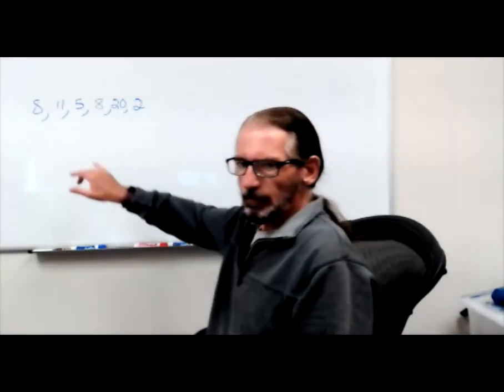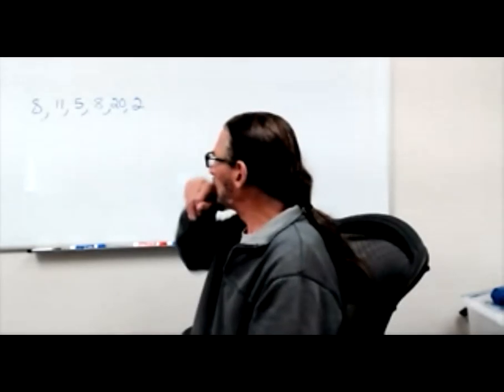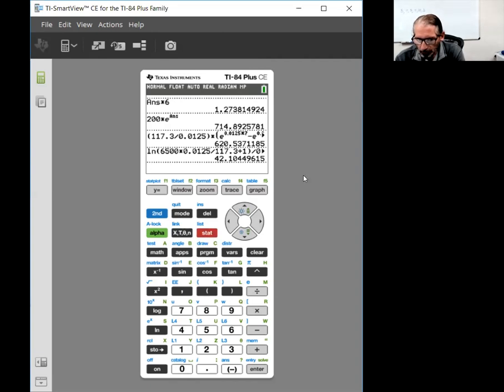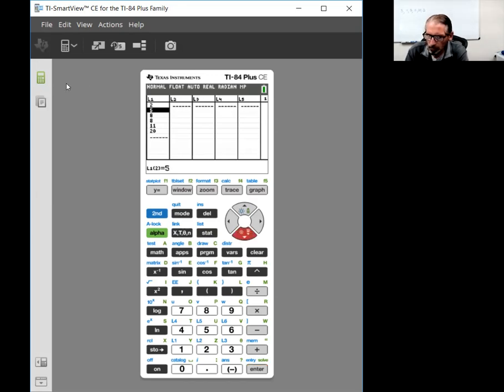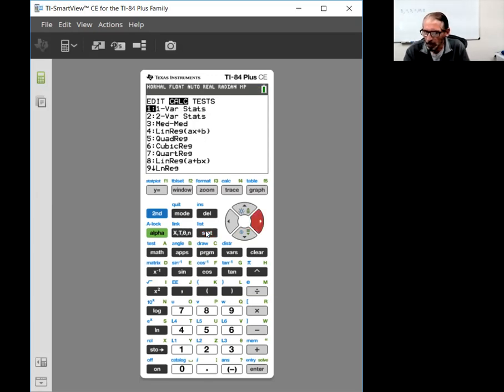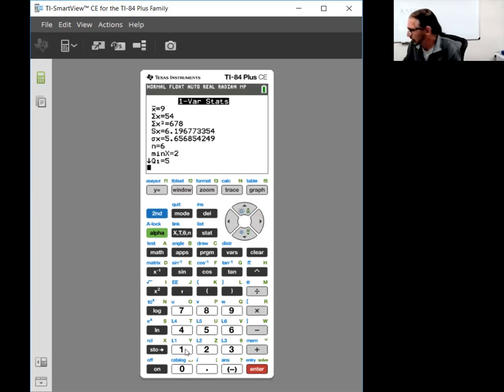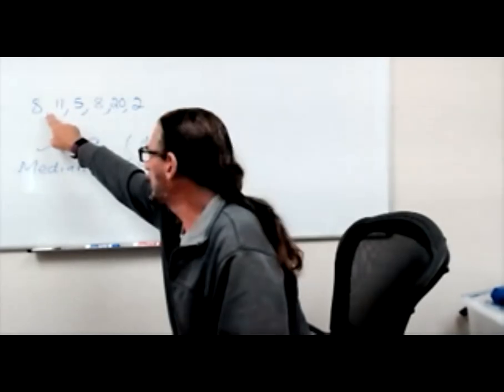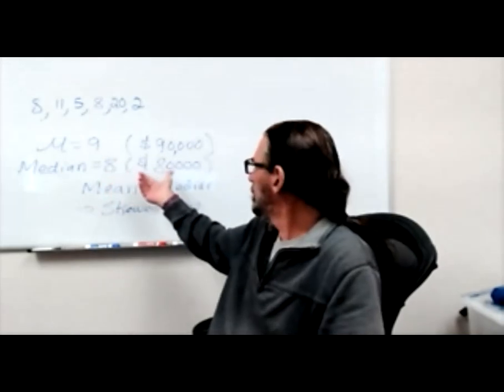Using the TI-84 to Sort & Find Mean and Median + Median is More Appropriate in Skewed Distributions